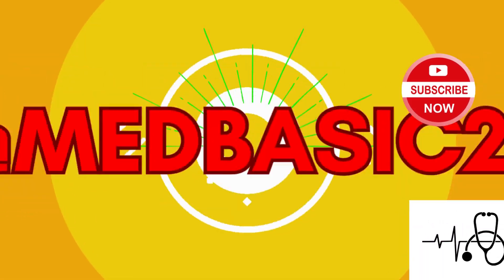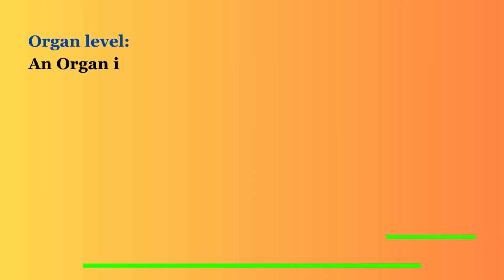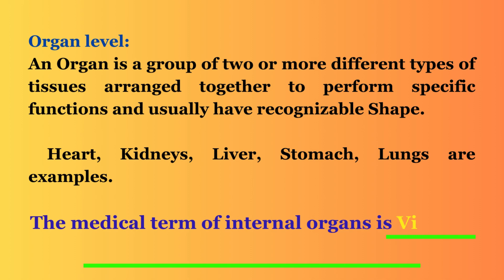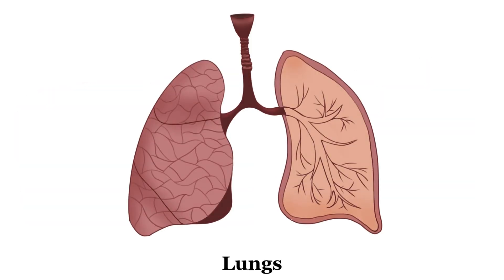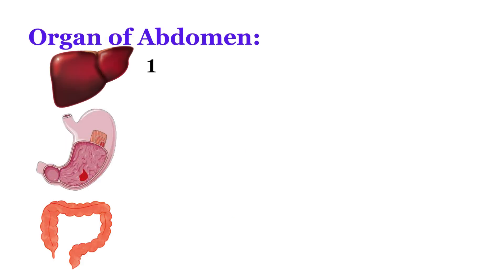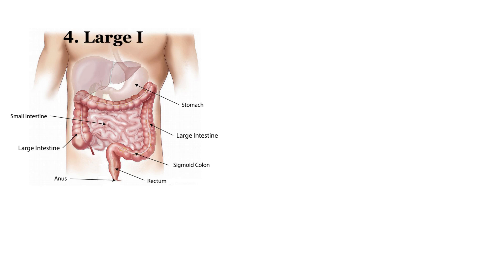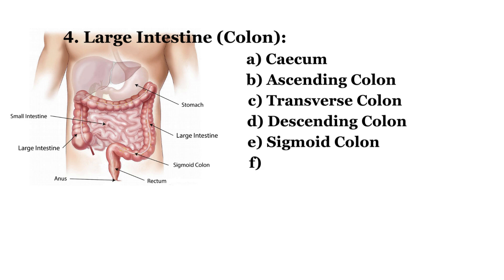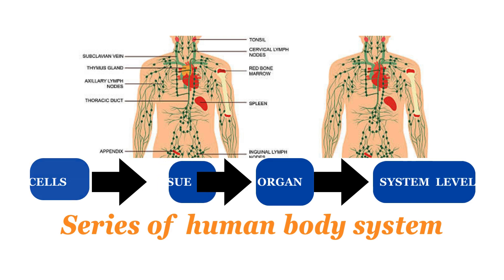Organs | 5 most important organs in the Human body | Human Anatomy and physiology | top 10 organs 🚀⚡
human organs and their function
anatimy of human body :

The Human body is comprised of many organs that work together to keep us alive. On this video, we shall discuss 5 of the most important organs in the Human body.  We decided to focus on the role they play in the normal function and anatomy of the body. And without them Human life would be impossible, or a difficult one.

following organs:

Stomach:  the stomach plays a very important role in digestion. Yes, some people can live without one, however life is not as easy without the stomach. It helps us breakdown food through enzymes and secreted acid. The stomach contracts to enhance your digestion.
 Liver: an organ responsible for many, many functions in the Human body. It is the largest detoxifier and drug metabolizer of your body. It secretes bile, which helps us digest fats. Also involved in making proteins important for blood clotting.

Lungs: They help to take oxygen from the air into your body. The lungs allow your body to get rid of carbon dioxide.

Heart: Pumps blood to the entire body. It allows for cells to be supplied with important nutrients and oxygen.

Brain: Receives and interprets information from your body and surroundings. The brain interprets inputs such as odors, light, sounds and pain.